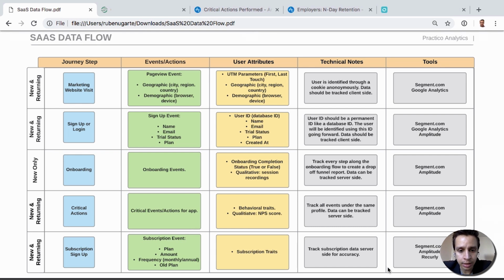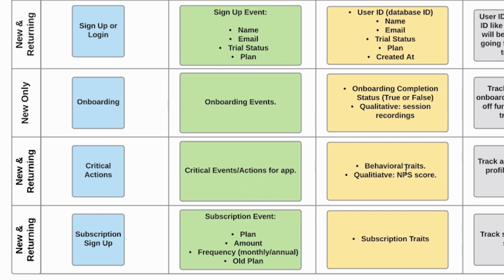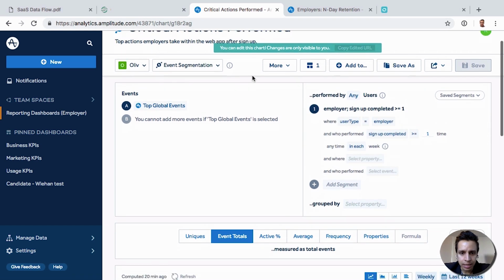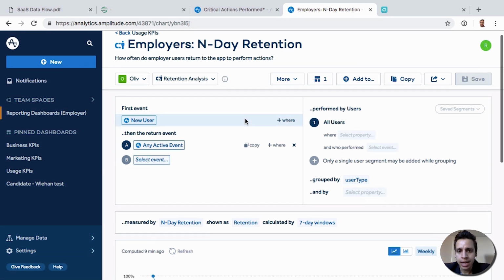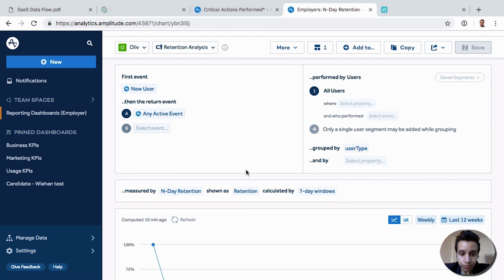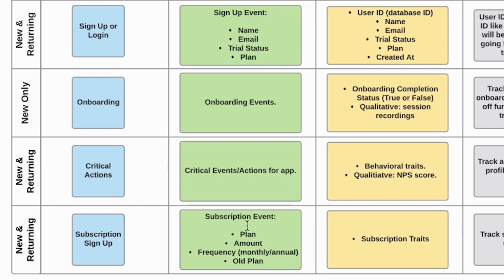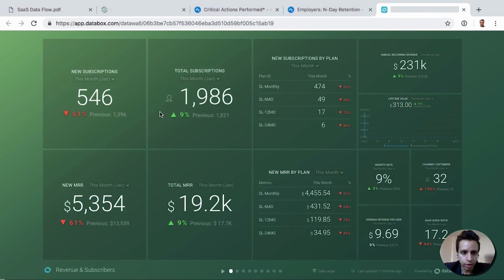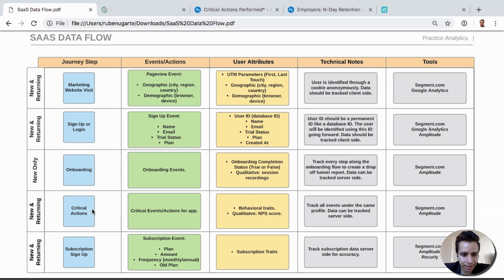Retention and Revenue Reporting in SaaS Analytics Stack Part 4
We are down to the last 2 steps in the Saas Analytics Stacks. And today Ruben will be discussing the critical events and actions after a user successfully onboarded and how to use segments and amplitudes to track data for user retention and revenue reports.